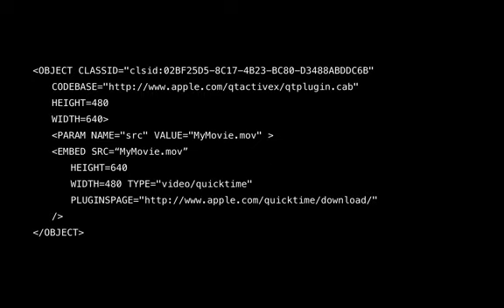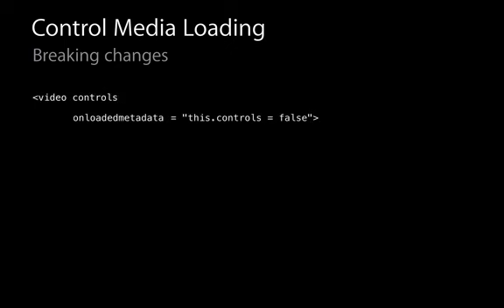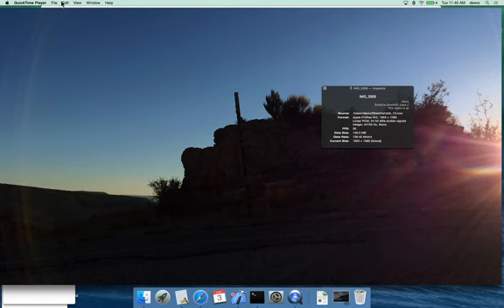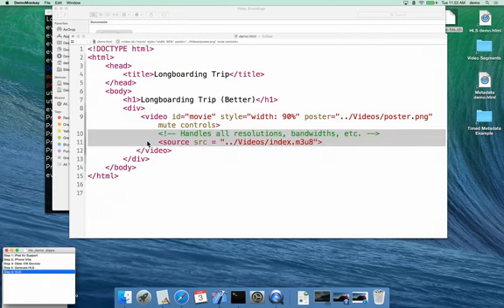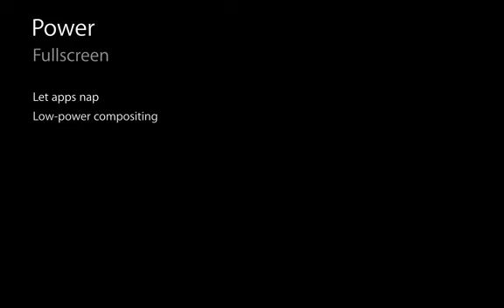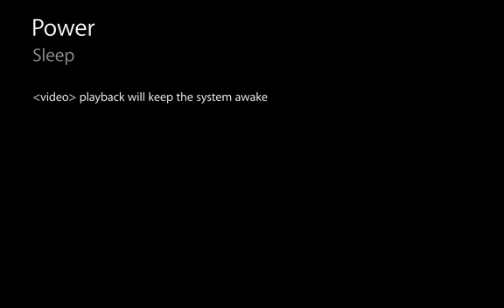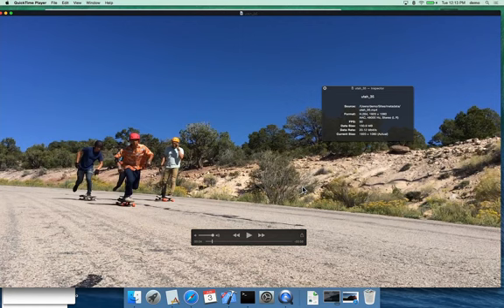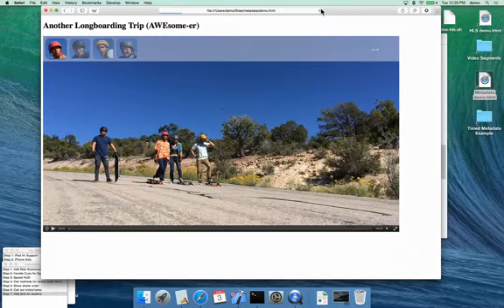504 sd advanced media for the web